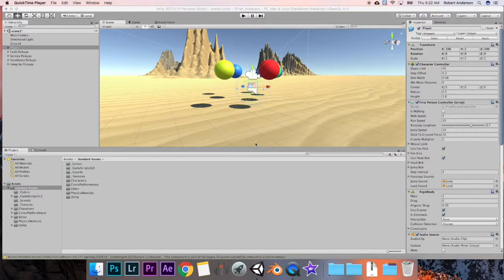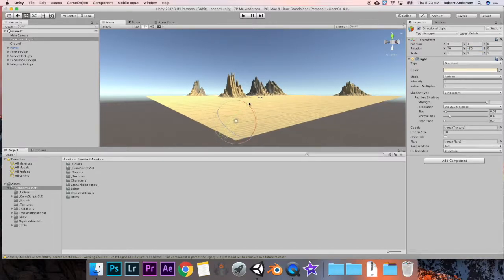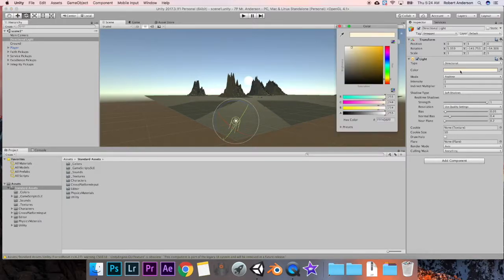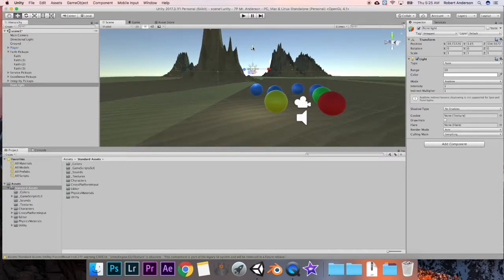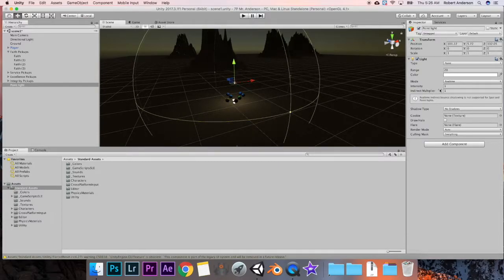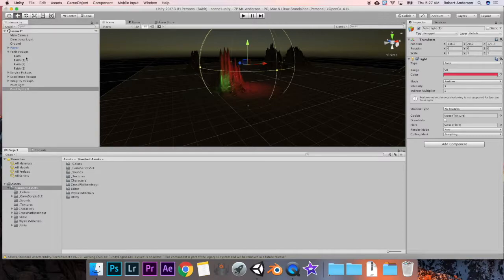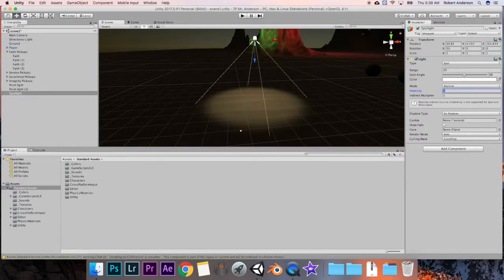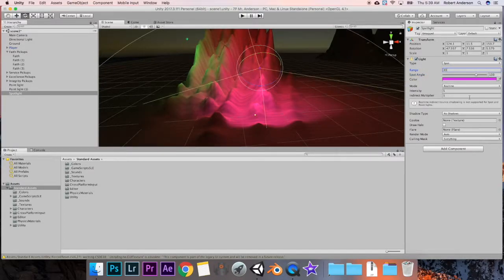Unity3D - Cool Lighting Effects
SLE Game Setup